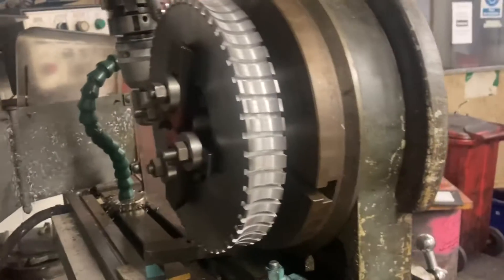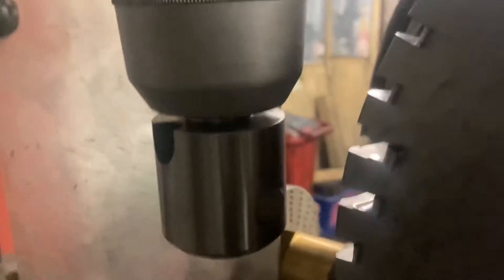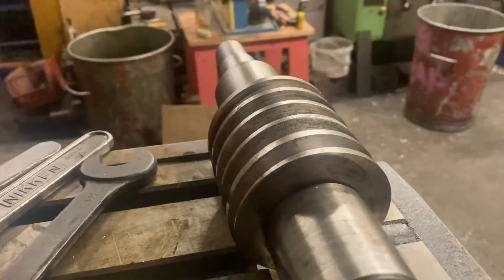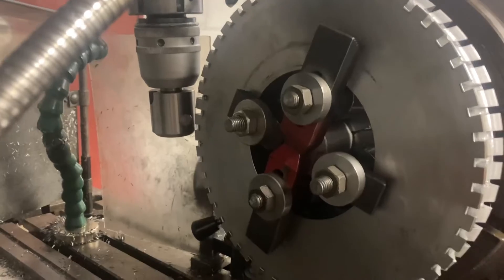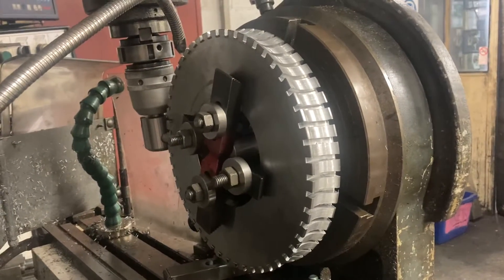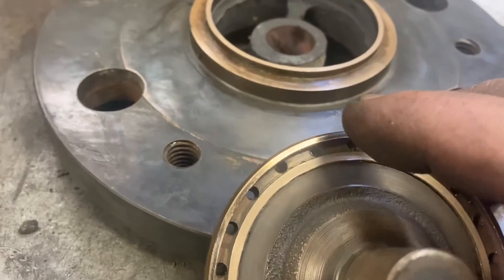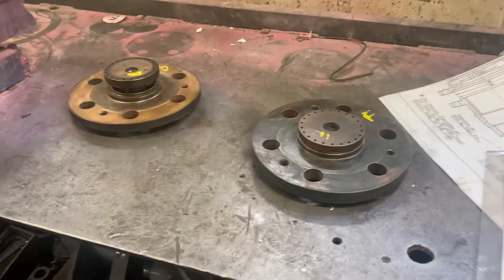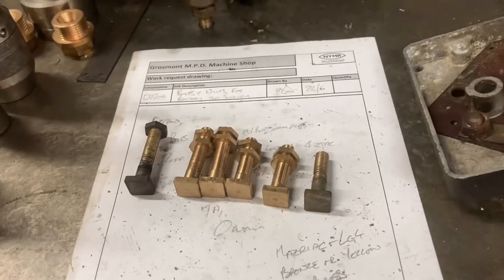27/6/22 - Part 68. The return of the teeth on the gear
Barry’s continued gearcutting efforts, safety valves and some custom bolts for the 04 shunter